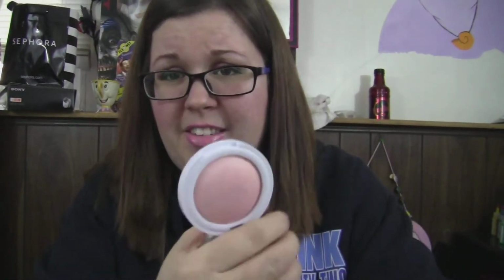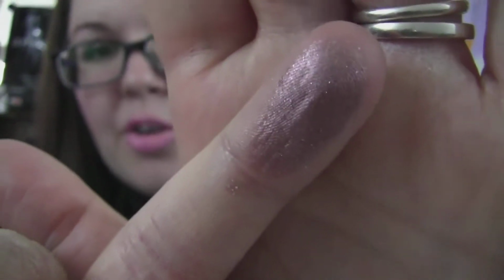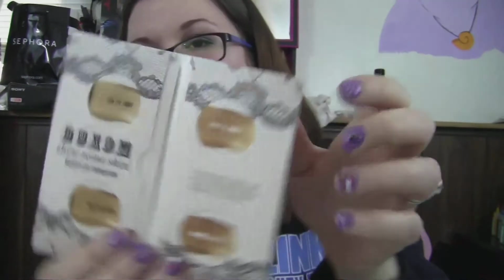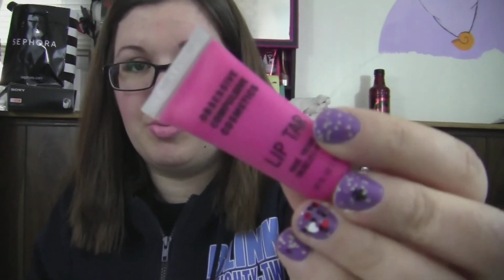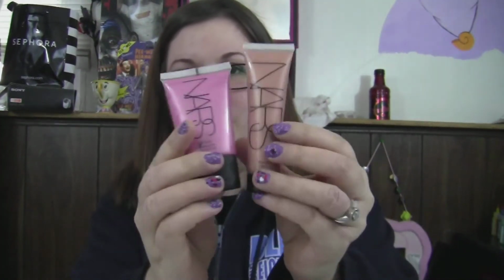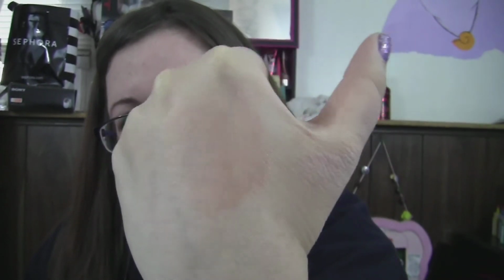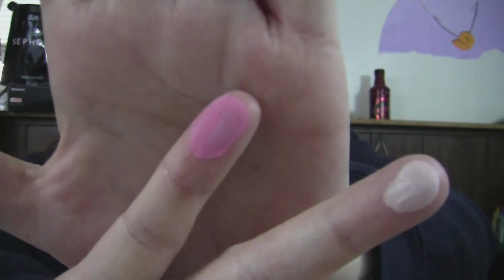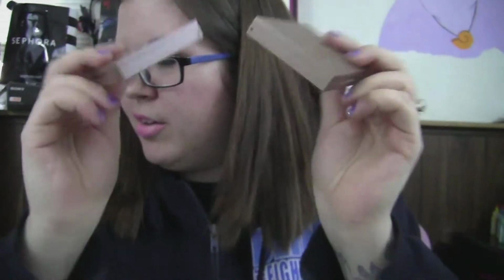Collective Haul: Drugstore & Sephora!